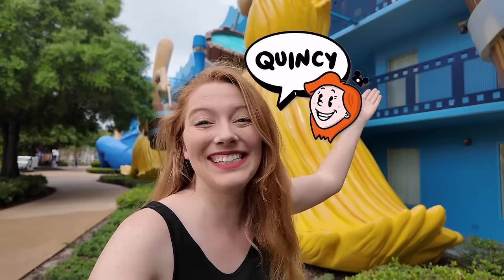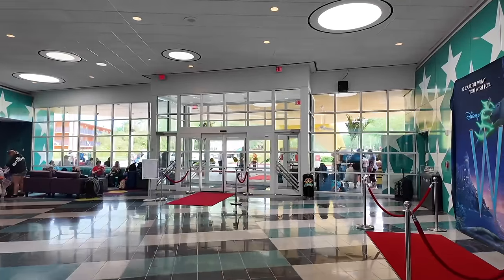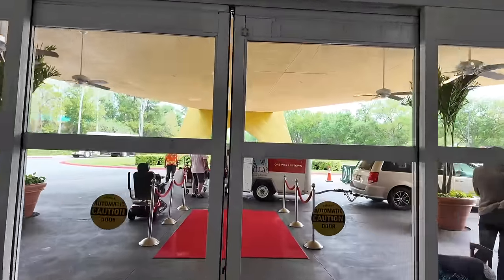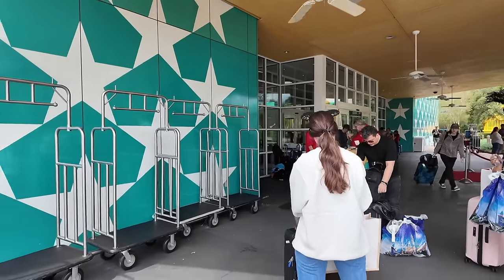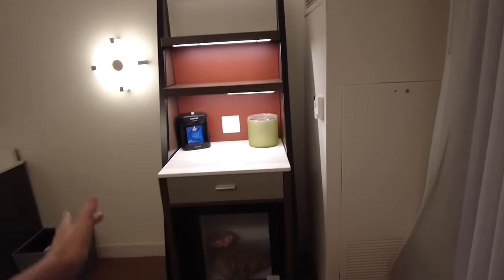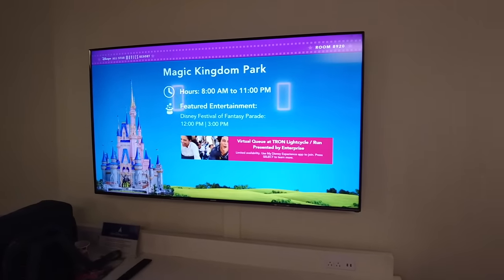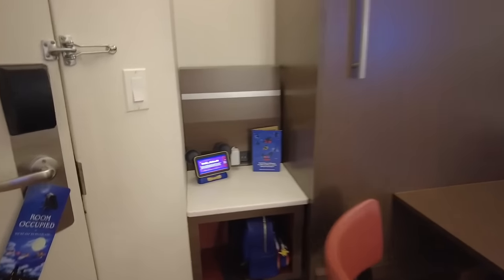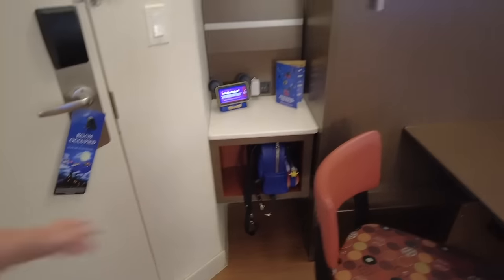I Stayed in the CHEAPEST Hotel in Disney World -- All Star Movies Tour -- Last to Leave Edition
This is one of the CHEAPEST resorts in Disney World. We’re all about ballin on a budget but does this value resort have enough to offer? Let's take a tour of Disney's All Star Movies Resort!